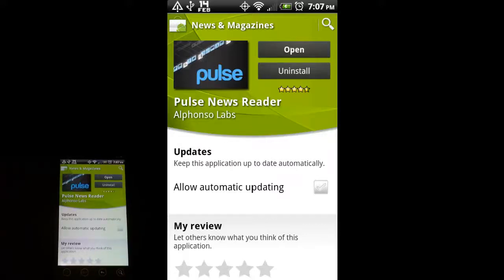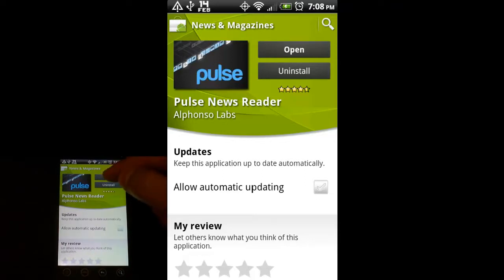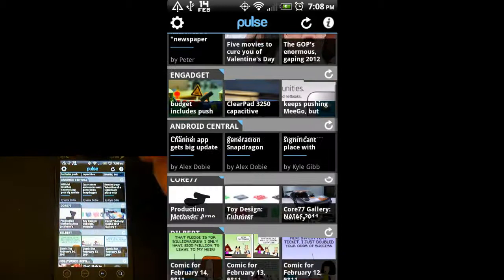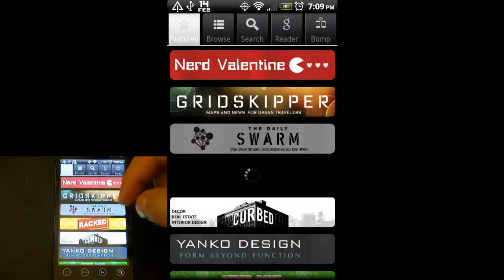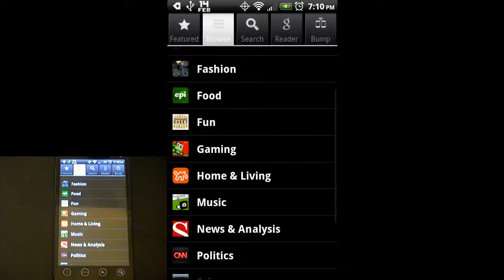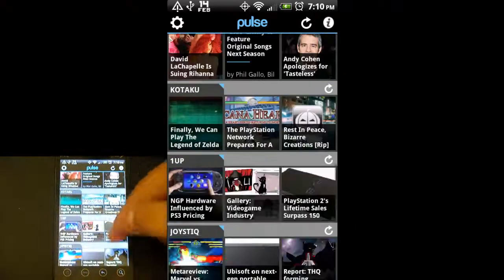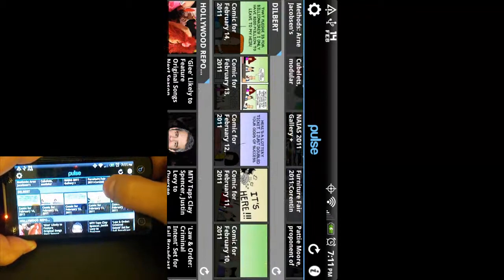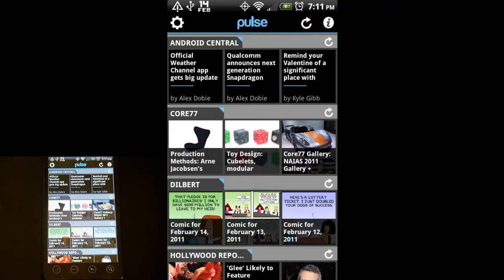Android Tutorials - 13 - Pulse News Reader, Also on iOS and Windows Phone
If  you like consuming vast amounts of information in a quick and easy to look at format, Pulse News Reader is a great application.  It's also pretty to look at too :-)